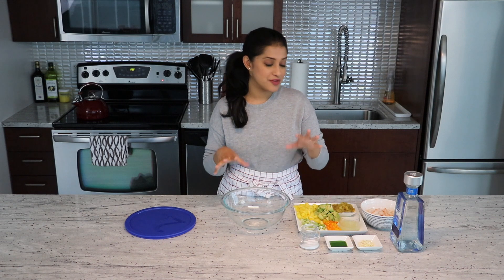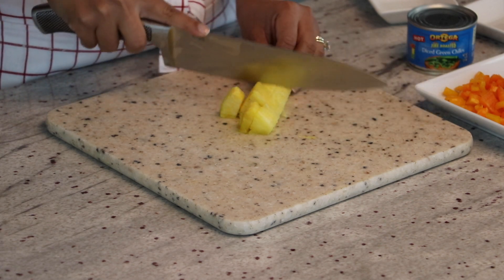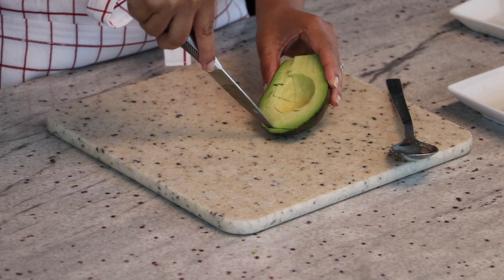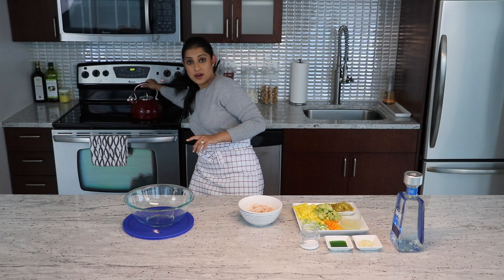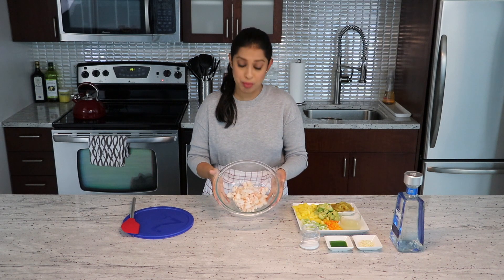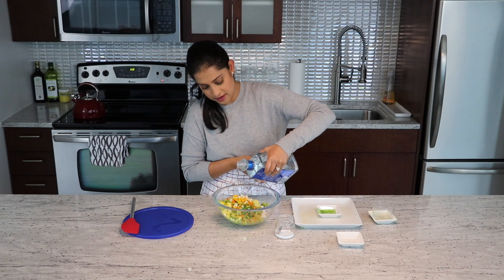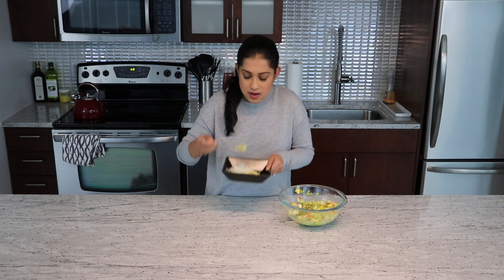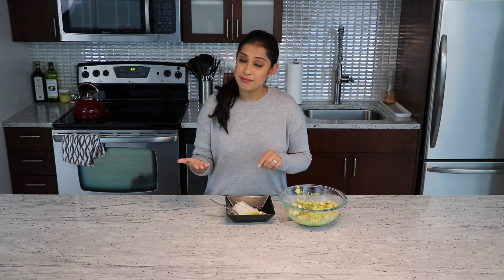TEQUILA SHRIMP CEVICHE | PALEO | EP 26